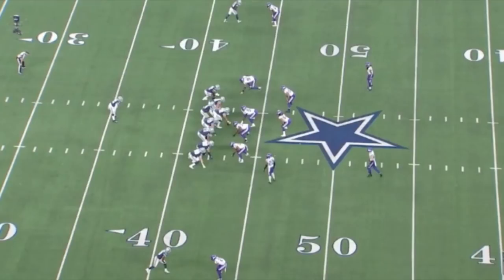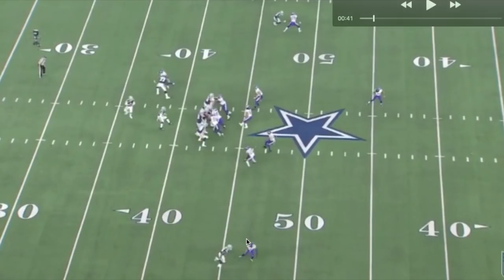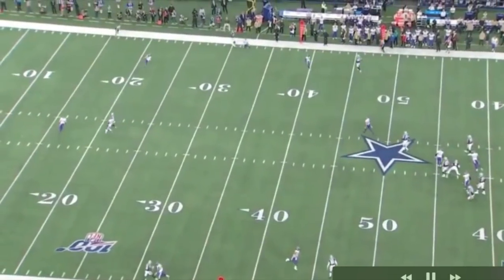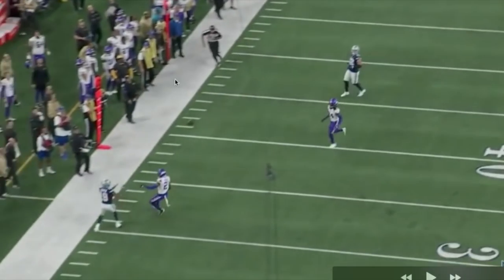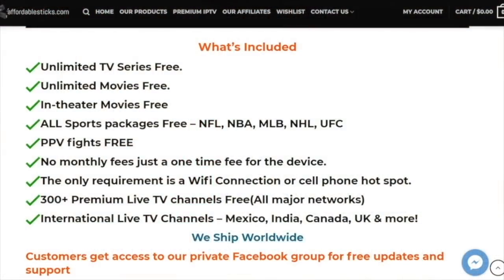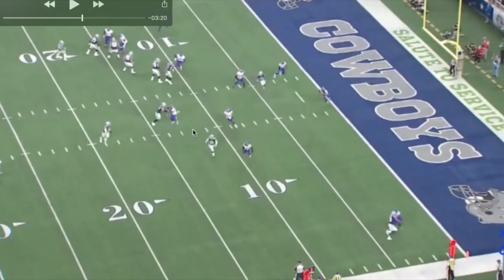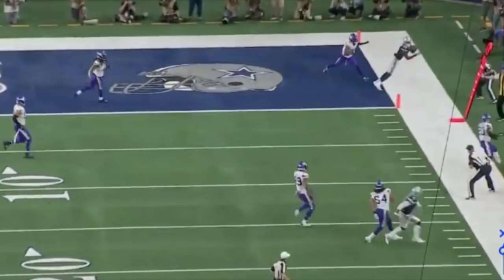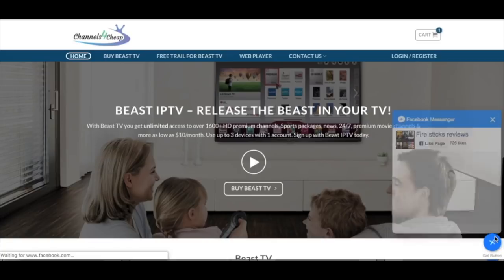Amari Cooper Big Game Vs Vikings || Dallas Cowboys Film Session